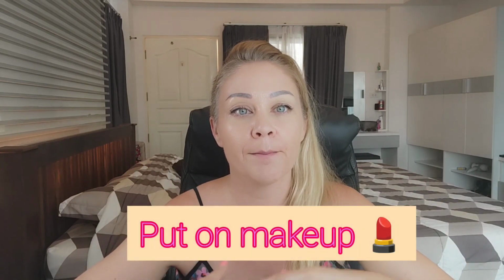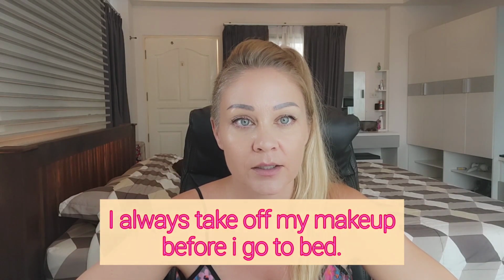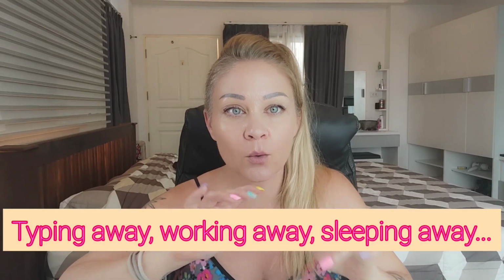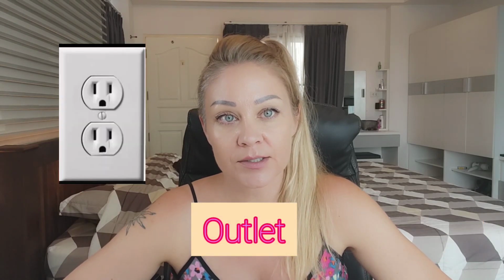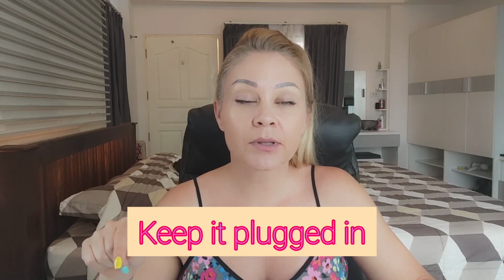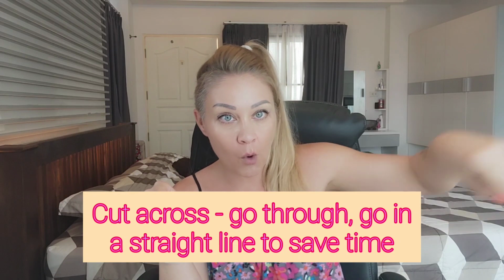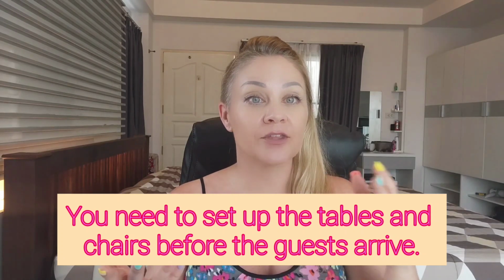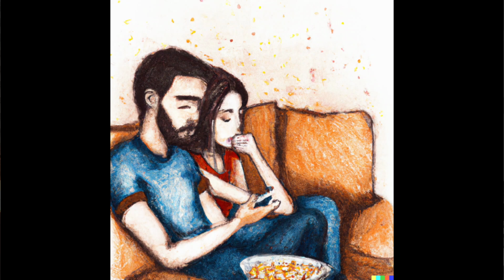ENGLISH STORY-LEARNING FOR ADULTS 🏖️ A Day Off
The best way to learn phrasal verbs and native English expressions is ✨listening to spoken language in context.✨

Questions in comments 👇🏼👇🏼👇🏼

✍️(◔◡◔) Story text:

On Sunday, Sarah slept in. She took her time eating breakfast, getting dressed, and putting on her makeup. By the time she headed out, it was already noon. As she walked down the street, she ran into her friend Tom, who suggested they hang out a little bit later.

“Sure thing,” Sarah told him. “I’ll catch up with you later.” She stopped by her favorite coffee shop to pick up a latte and catch up on some writing she had been wanting to do.

As she was typing away on her laptop, a stranger came up to her and asked if she could give him directions. Sarah was happy to oblige and pulled out her phone to look up the directions.

After giving the stranger directions, she kept working until her battery died. There were no outlets available in the coffee shop, so she headed to the library to plug in her laptop.

Funnily enough, she ran into Tom again. This time, they chatted for a bit and decided to go out to lunch. At the restaurant, they ordered some burgers and caught up on each other's lives.

After lunch, they went for a walk in the park. As they cut across an open field, they came across a group of people playing frisbee. Tom suggested they join in. Sarah was not having it at first but eventually Tom brought her around.

They had a blast playing frisbee and even learned some new tricks. By this time it was getting late. As the sun began to set, they headed back to Sarah's apartment, where Tom helped her set up her new TV. They watched a movie and then chatted until late into the night. Sarah went to bed feeling grateful for the unexpected adventures of the day and ready to see what Monday would bring.

❤️LEARN MORE WITH ME❤️